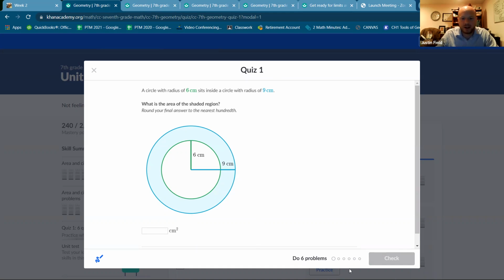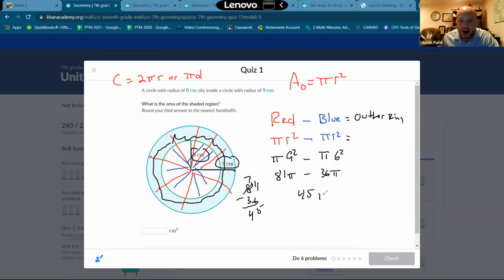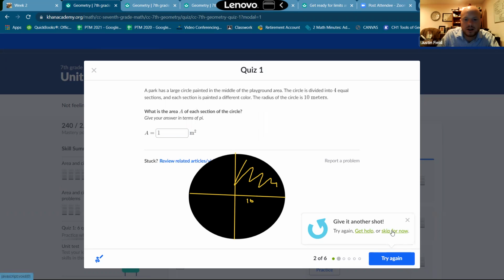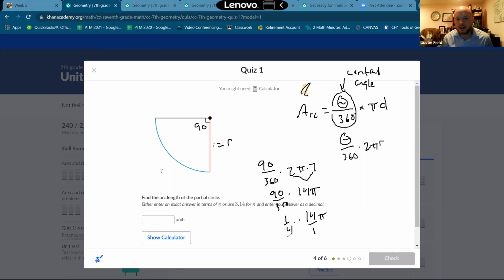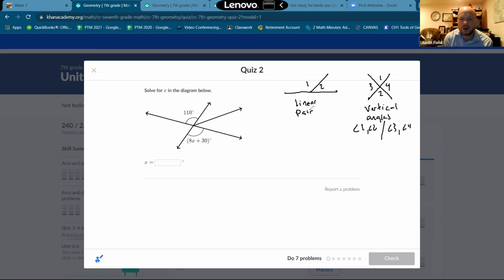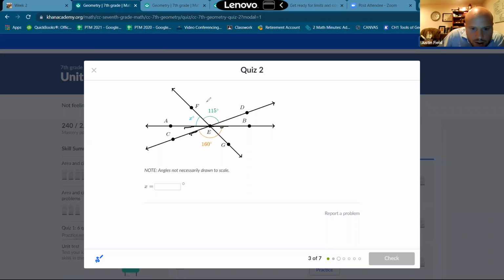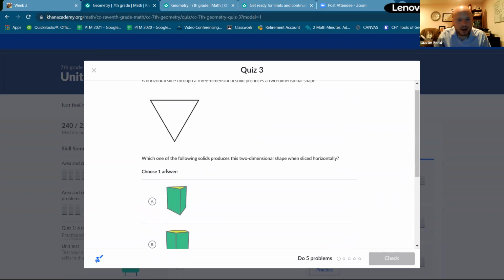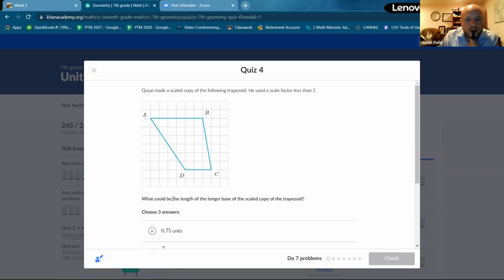Geo Week 2 7th Grade Geometry Review - Summer 2022